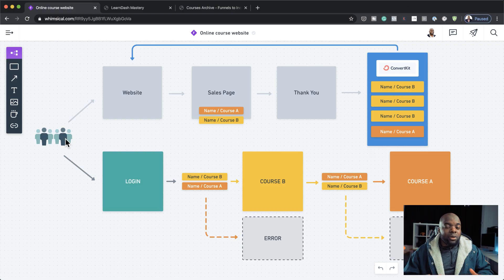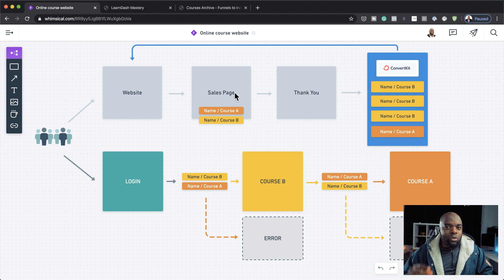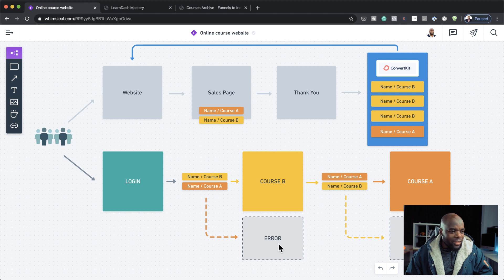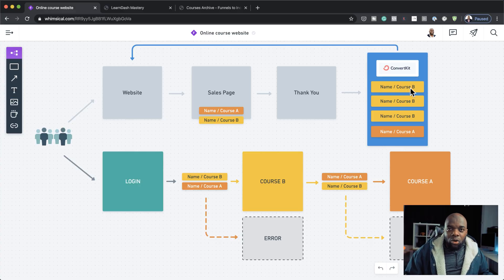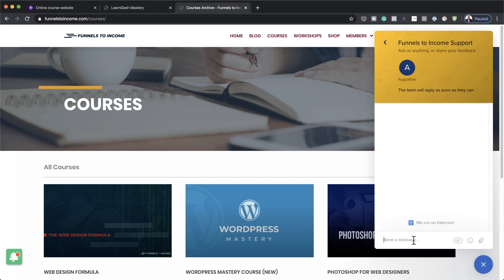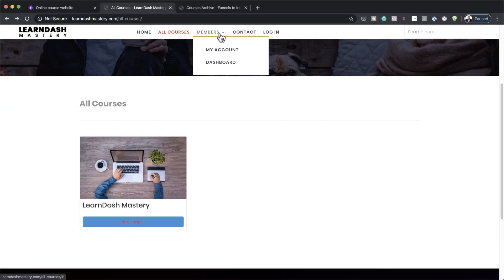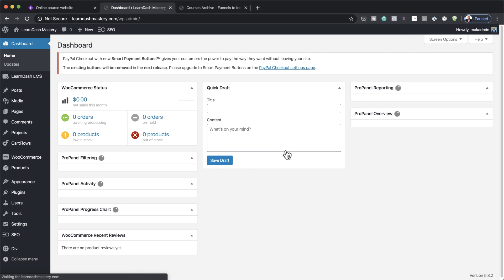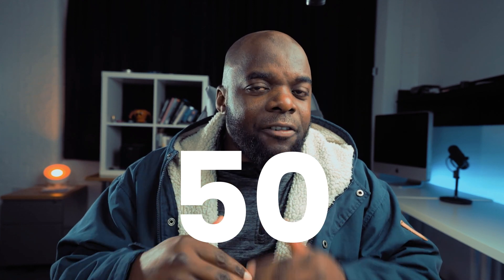How to make an online course website in 2020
In this video, I show you how to make an online course website. Online course websites can be challenging to make because there are so many plugin combinations to use and if you are not sure what you are doing, it can be frustrating.